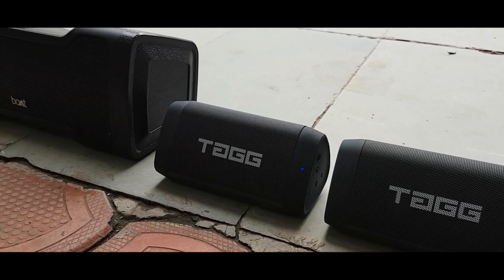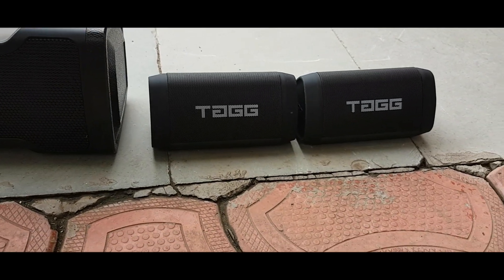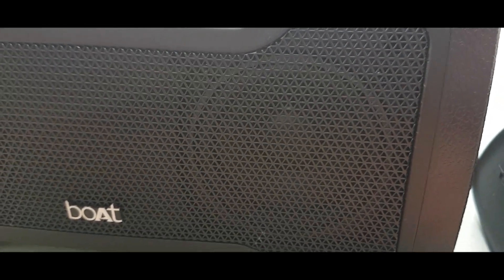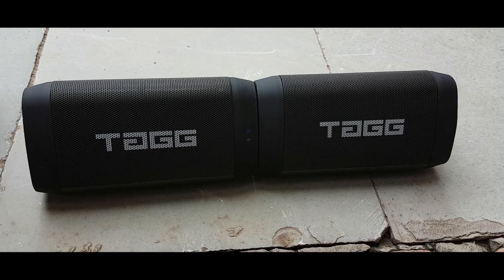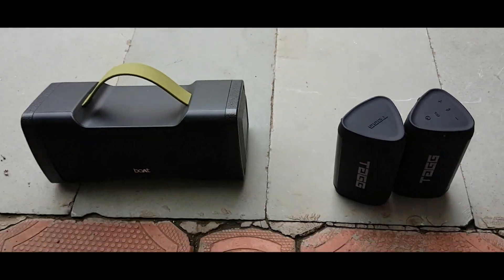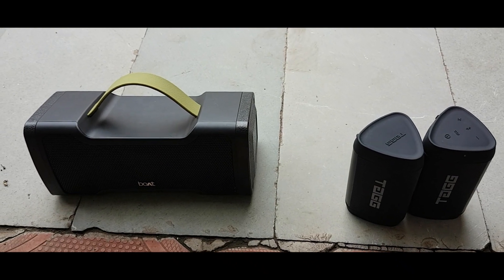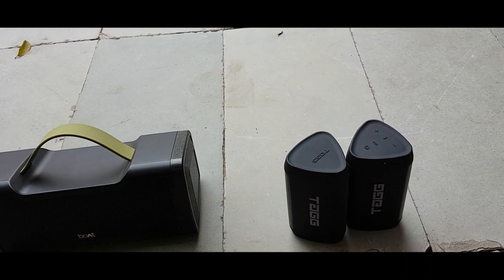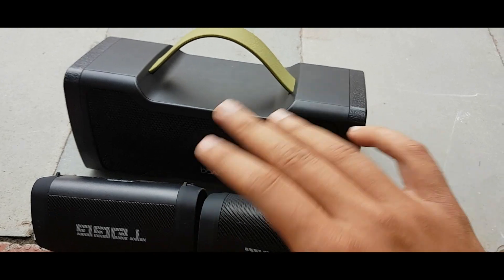Boat stone 1000 vs tagg sonic angle-1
BOAT STONE 1000 IS WINNER OVER TAGG SONIC ANGLE SINGLE UNIT BUT WHEN TAGG GETS TWO TOGETHER IT SOUND AMAZING STEREO FEEL IS LIKE YOUR WEARING HEADPHONE 😍
BASS ON BOAT STONE 1000 AND 2 × TAGG ARE EQUAL.